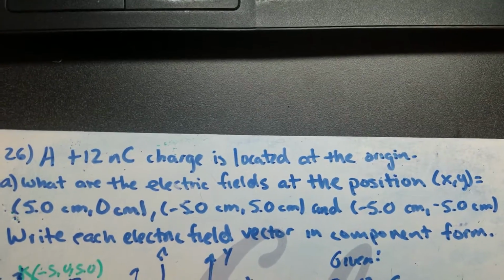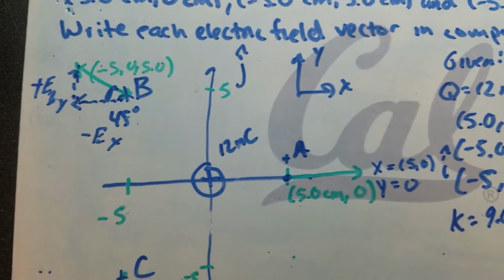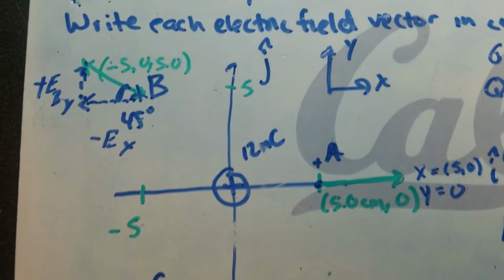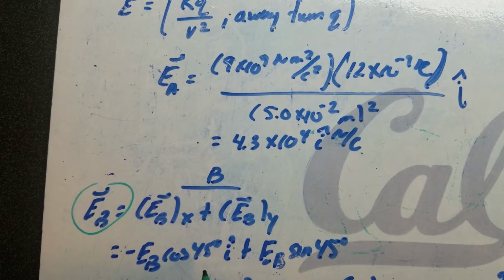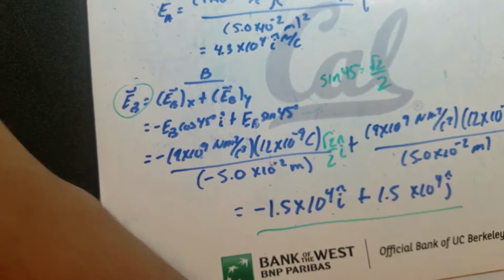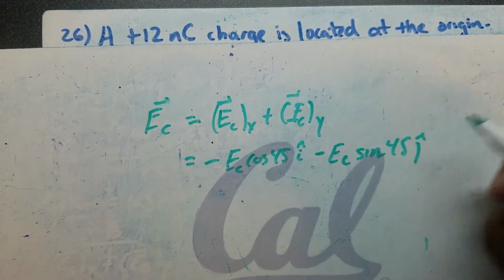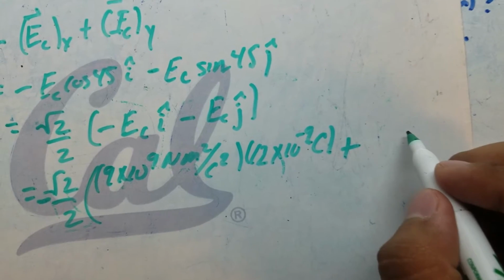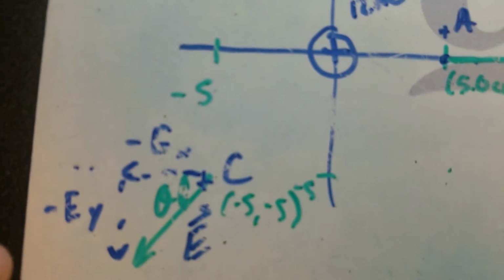UCSC Physics 6C Spring 2019 Dolores Meneses HW2)26